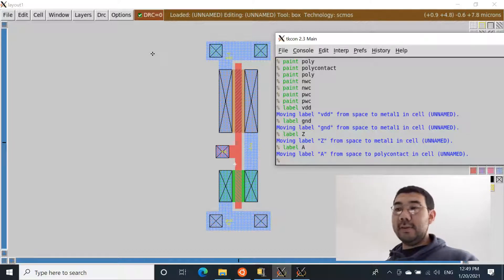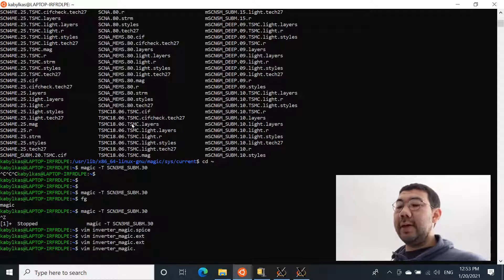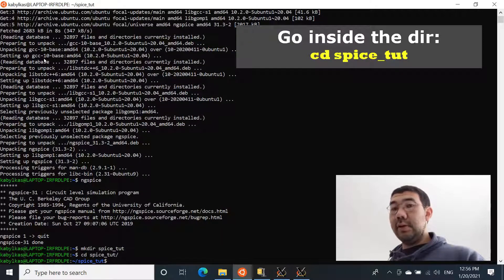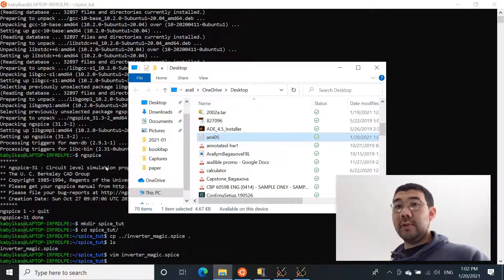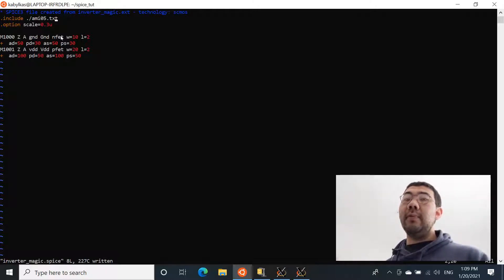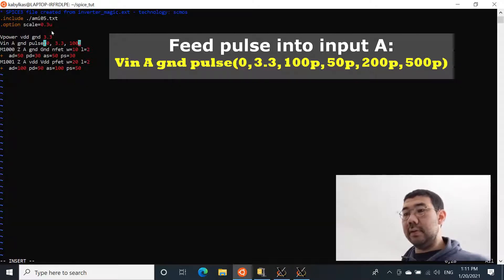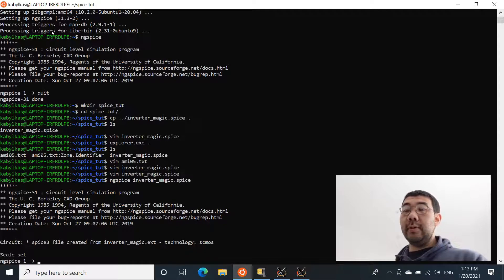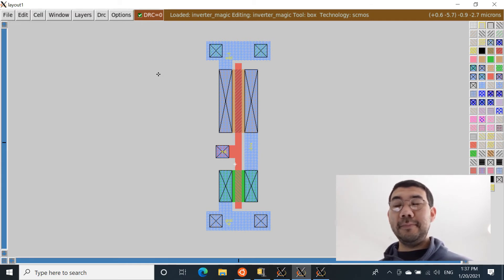Ngspice Tutorial: Extracting spice from Magic VLSI and running analog simulation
This is the continuation of the Magic VLSI tutorial where we design simple CMOS inverter. In this tutorial, we will extract spice netlist from the Magic and go over steps that needs to be done to perform analog simulation with Ngspice.

Shoot me a direct message in Instagram if you have any questions, for faster response. Make sure to follow so I can see your direct message